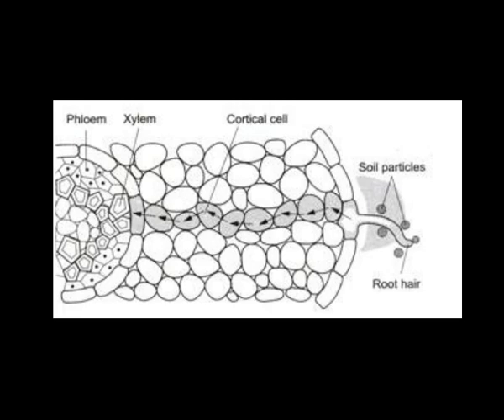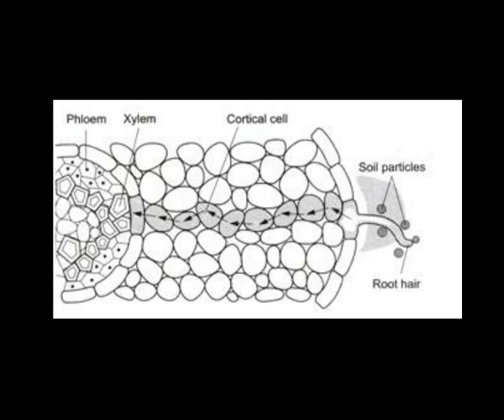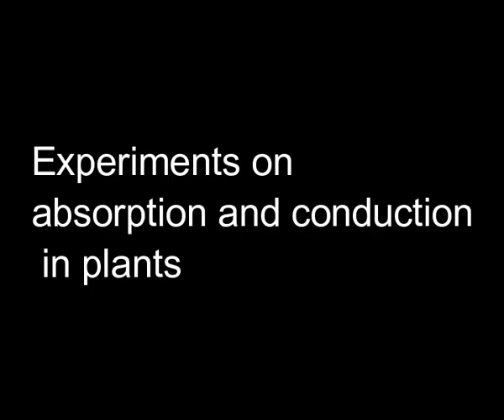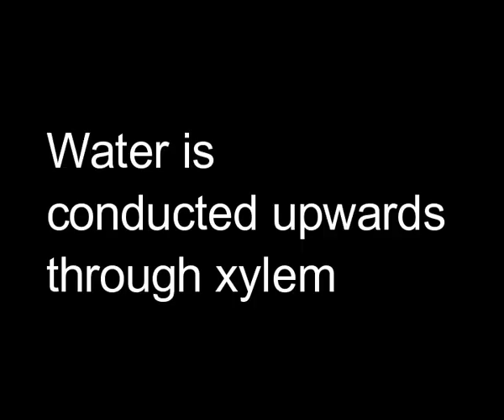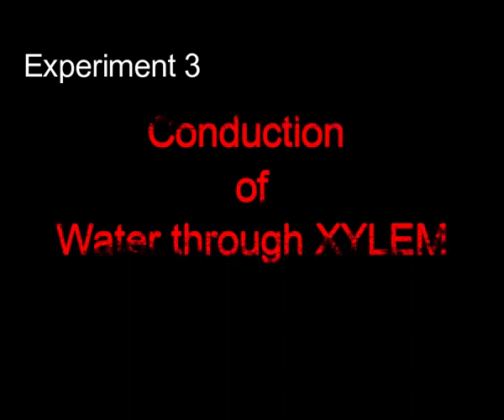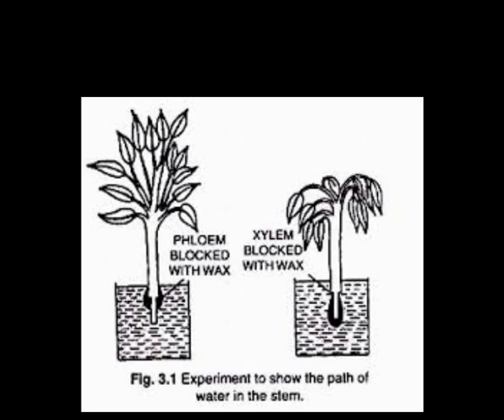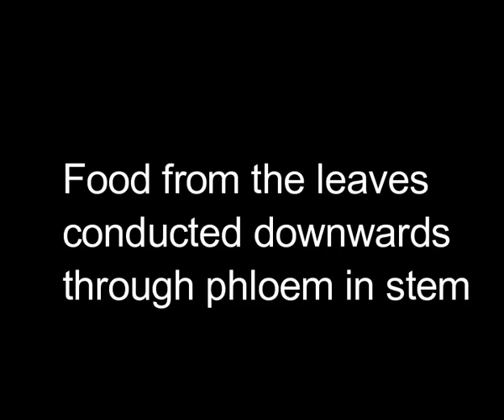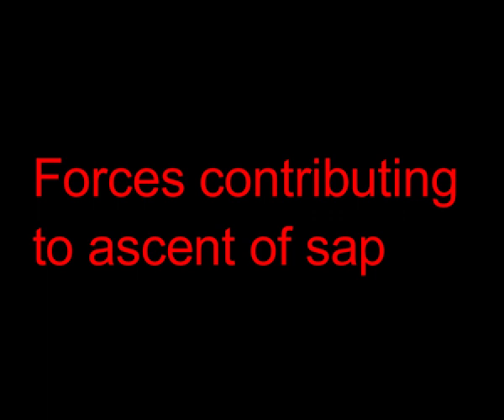Absorption by Roots Episode 3